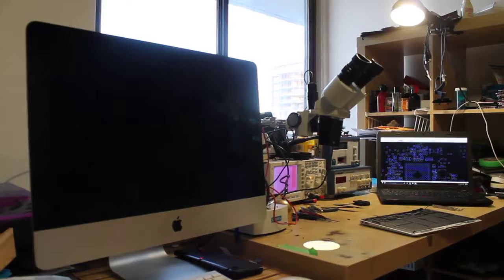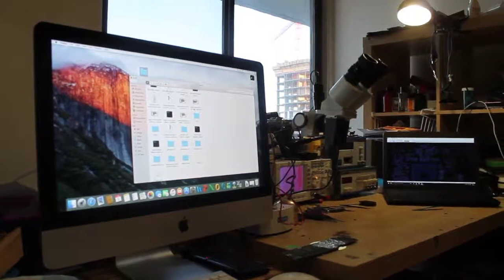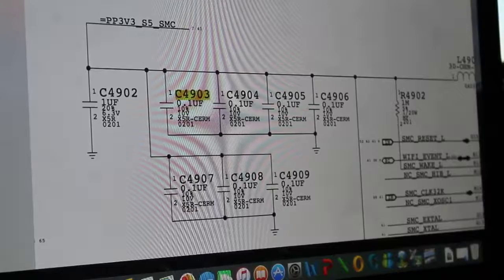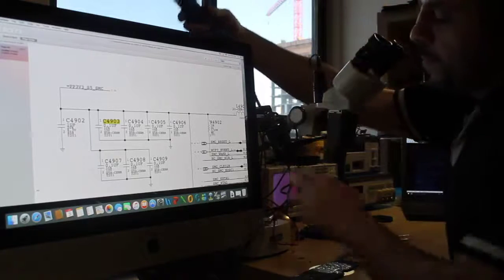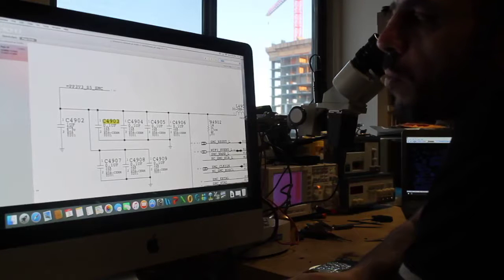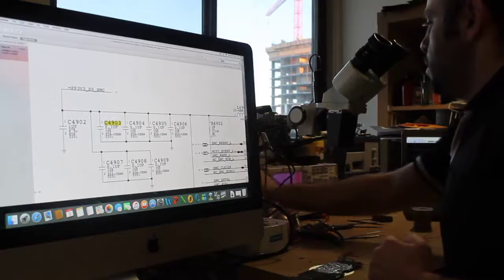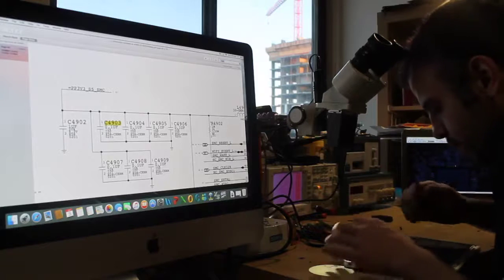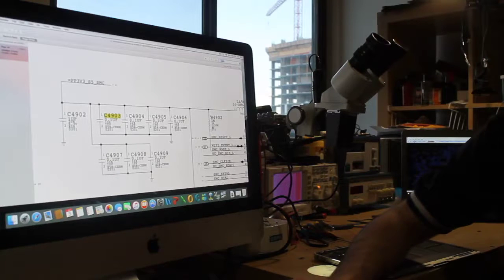Macbook Air 11" A1465 820-3208 No Power Liquid Damage Repair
We are Calgary’s MAC repair specialists

We received a no power MacBook Air 11" laptop at our store. After inspecting the board through the microscope we looked through the schematic of the board in which we identified the problem. We fixed it and the computer was simply back to working.